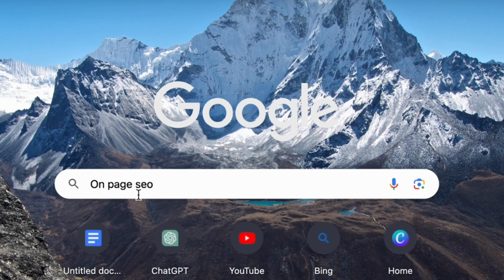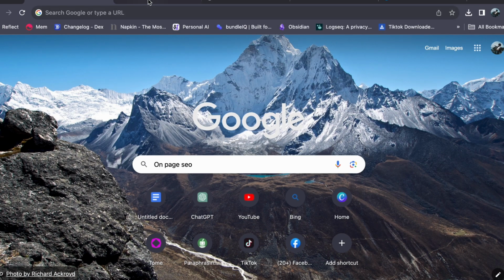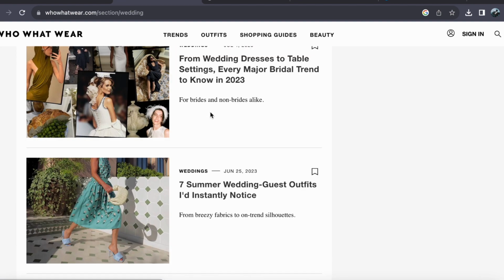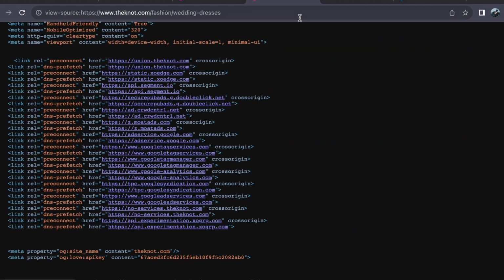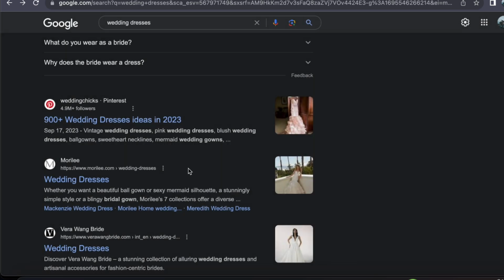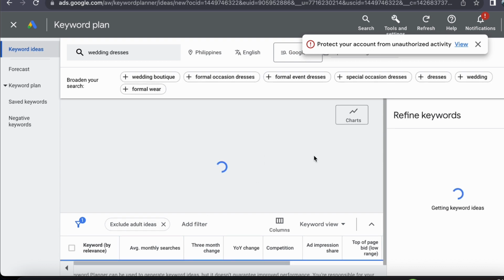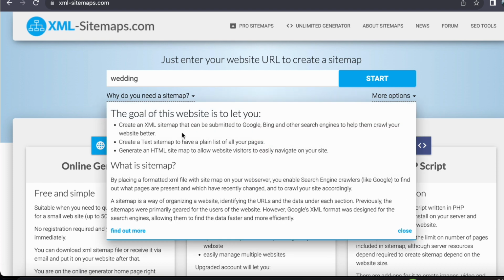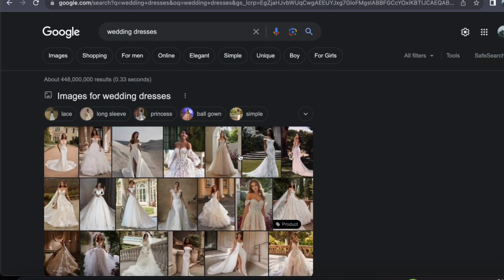How to Enhance the Search Engine Visibility of Your Business Website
In this video, I'll show you How to Enhance the Search Engine Visibility of Your Business Website.

Mentioned resources in the video:
N/A

In this video, I'll show you How to Enhance the Search Engine Visibility of Your Business Website. In the vast digital landscape, ensuring the search engine visibility of your business website is paramount. Join us in this informative video as we unveil the strategies and techniques that can catapult your website to the top of search engine results pages.

Our experts will guide you through the intricacies of SEO (Search Engine Optimization), helping you understand how to optimize your website effectively. From keyword research and on-page optimization to building high-quality backlinks and mastering user experience, we cover it all.

Discover how SEO can enhance your online presence, attract organic traffic, and convert visitors into loyal customers. We'll demystify SEO jargon and provide actionable tips that you can implement immediately to give your business website the edge it deserves.

Don't let your website languish in obscurity when you can leverage the power of SEO to increase its visibility and drive success. Join us on this journey to enhance your business's search engine visibility, and watch your online presence soar to new heights.